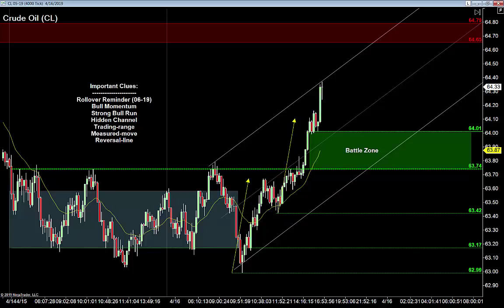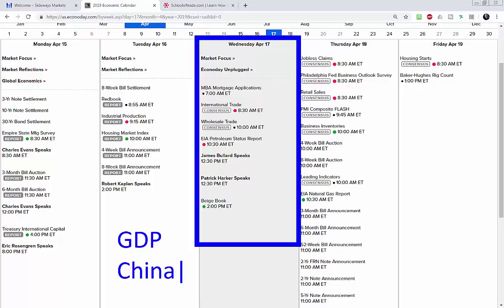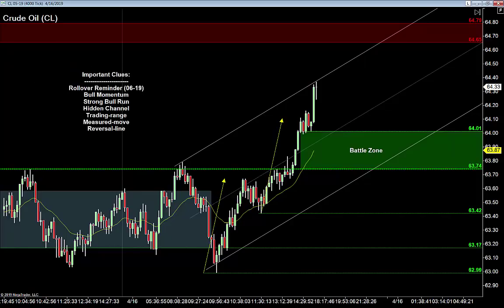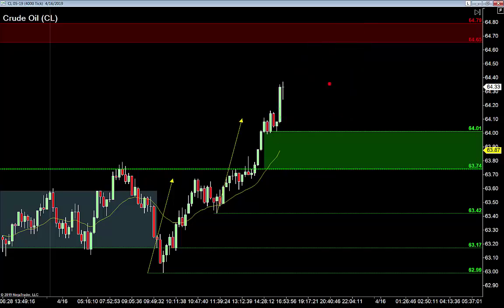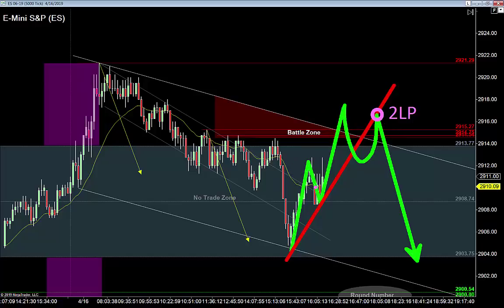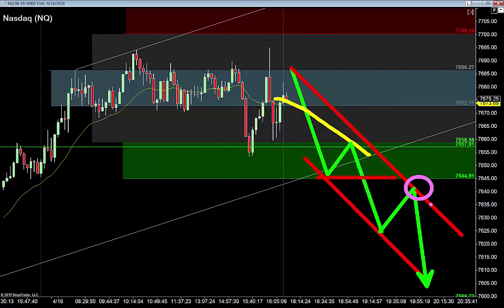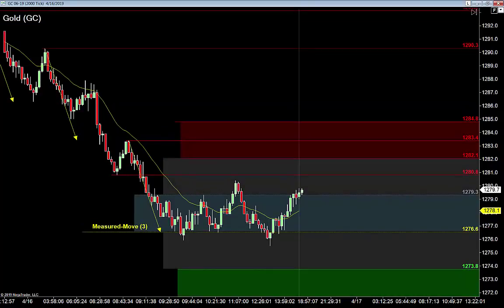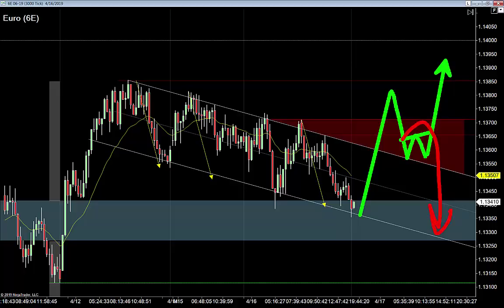‘Pendulum Swing’ Trading Strategy | Crude Oil, Emini, Nasdaq, Gold, Euro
We had some BIG moves on the charts today, but looking deeper into the charts, it’s easy to see that the ‘pendulum swing’ strategy is going to be the most effective way to plan our entries and exits for Wednesday's session.
Learn the Patterns with My Free Trading Course:
Crude Oil is racing higher back to the monthly highs with a short-covering rally off today’s low, which tells me to find a shallow pullback before I miss the finishing drive up to the highs.

Knowing this, I'm keeping my eyes open for a Spike & Channel or a trading-range, and once I know what we get, then I start looking for the entry pattern from there.

E-Mini S&P is bearish and trying to finish the ‘pendulum swing’ target back below the range low, but look closely and you can see we’re sitting in the middle of this range – a horrible place to trade.

Keeping this in mind, I'm going to wait for my shot to sell off the high of the range using a buyer-failure pattern, or wait to buy the low of the range using the “nested” failure set-up.

Nasdaq is bullish with a Spike & Range pattern, which tells me to look for buying opportunities below the range using the 2-Try Failure pattern.

Furthermore, if the buyers try to breakout of this range to new highs, I need to stay patient and see how the markets respond.

If it’s strong, I can trade the 2-Try Breakout Pattern if it’s on strength, but weakness for the bulls will tell me to fade the breakout back down again.

Gold is bearish with four legs lower into a narrow trading-range, which tells me to sit-on-hands and wait for price to pop higher so I can sell into the stops of the buyers looking for the reversal.

Speaking of the reversal, it’s also easy to see a major ‘pendulum swing’ support level right at today’s low, which encourages us to watch for a short-covering rally and the buying opportunities that come with it tomorrow morning.

Euro is bearish with a flag pattern, and with this flag pattern “walking on thin ice”, my plan is to wait and see how this market responds.

If we see the failure, then I look for the Hidden Channel pullback off the highs.

But if we shoot back up through the highs, then I know this was just a pullback in an overall bullish move, and my focus moves to buying with bear-traps.